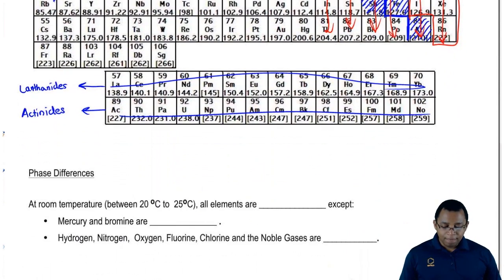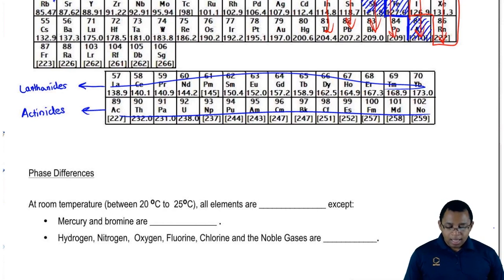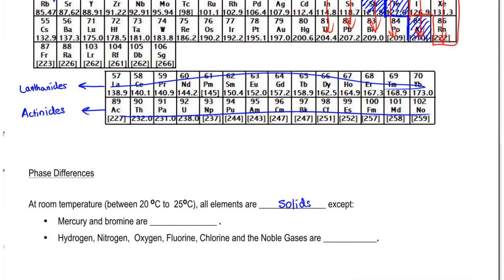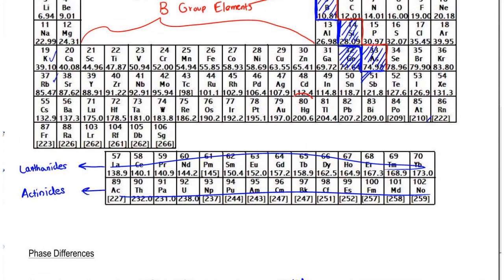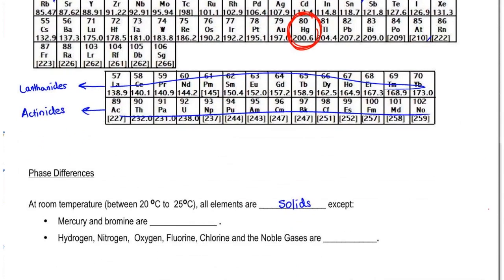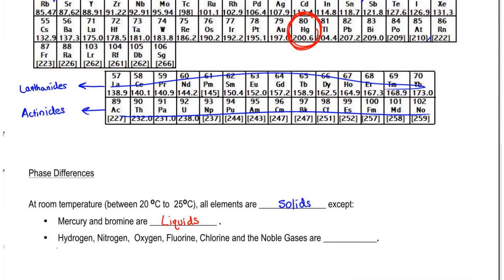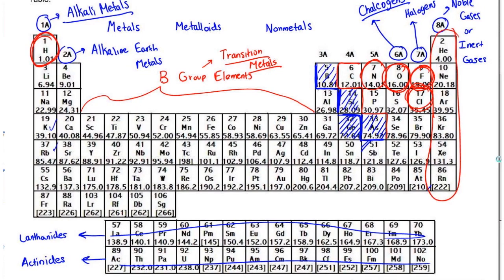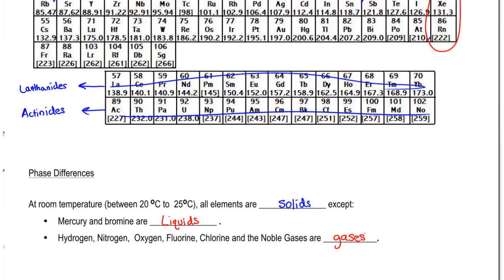Phases of the Elements in the Periodic Table